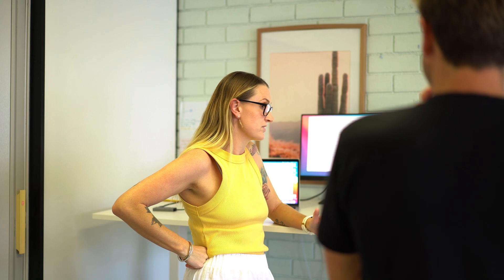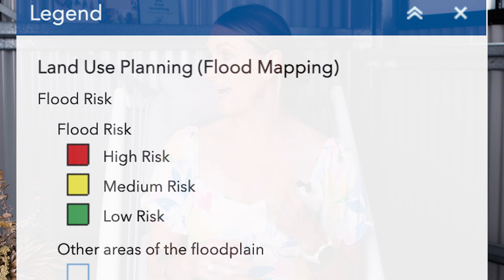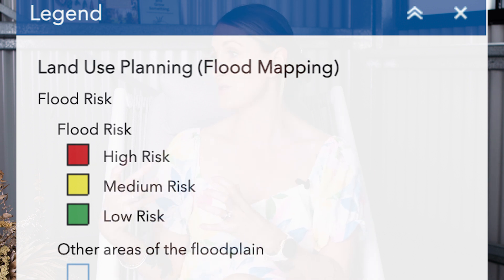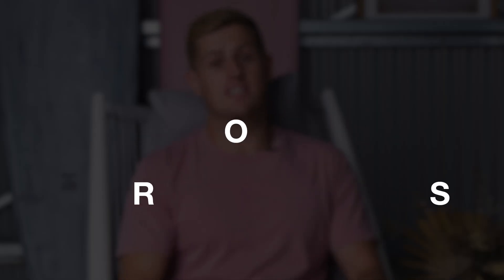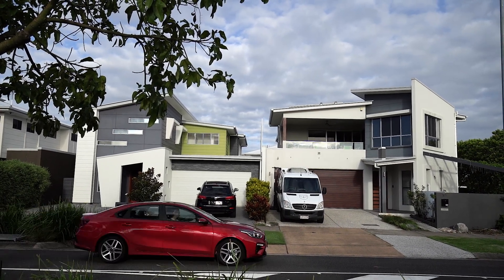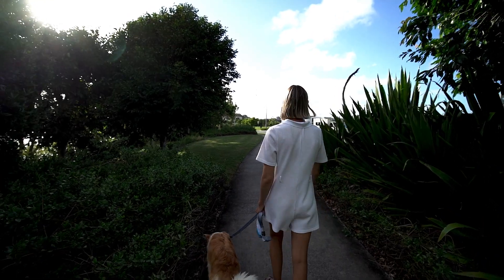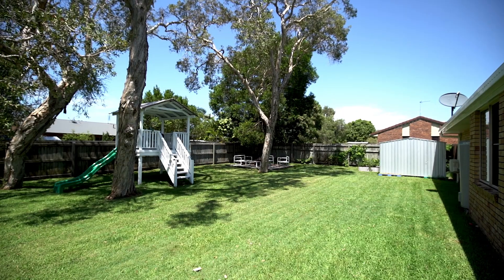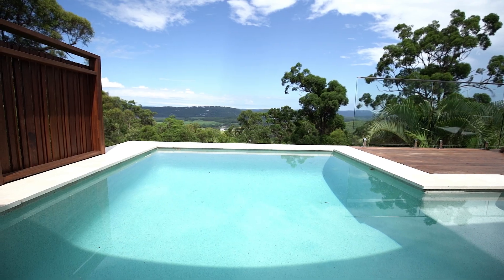Tips When Inspecting A Property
When I inspected my second investment property on the Central Coast of NSW I took a blank piece of paper and a pen.
The problem was I also inspected 6 other properties and by the end of the day, I'd completely forgotten which property was which.

Over the last 10 years, as I have learned more, I have built myself and my clients an app that produces an automatic report after I inspect each property, complete with photos and a detailed checklist.

In today's video, I walk you through my process so you don't make the same mistakes I did when I was just starting out.

WHAT CAN YOU EXPECT FROM YOUR STRATEGY SESSION?
By the end of your session you’ll have identified:
1. Where you are right now in terms of your property investing goals.
2. Where you want to be by the time you retire.
3. The roadblocks currently holding you back from achieving your goals and how to address them.
4. Your next action steps.

The Listener acknowledges and agrees that:
• We have not taken the Listeners’ personal and financial circumstances into account when providing information;
• We must not and have not provided legal, financial or taxation advice to the Listener;
• The information provided must be verified by the Listener prior to the Listener acting or relying on the information by an independent professional advisor including a legal, financial, taxation advisor and the Listener’s accountant;
 • The information may not be suitable or applicable to the Listener’s individual circumstances;
• We do not hold an Australian Financial Services Licence as defined by section 9 of the Corporations Act 2001 (Cth) and we are not authorised to provide financial services to the Listener, and we have not provided financial services to the Listener.